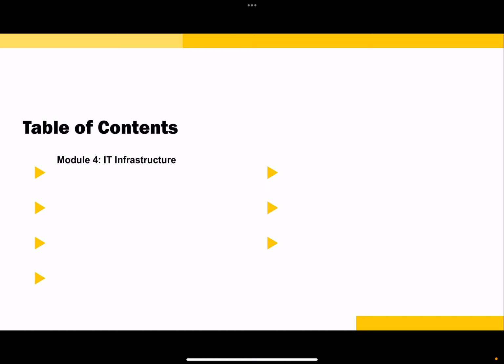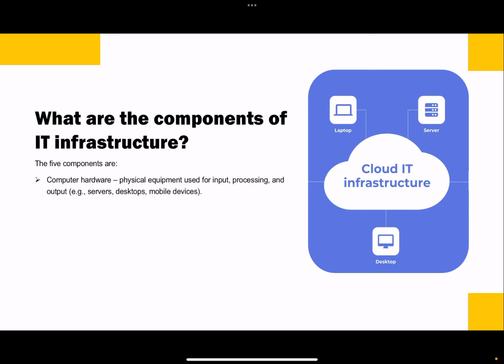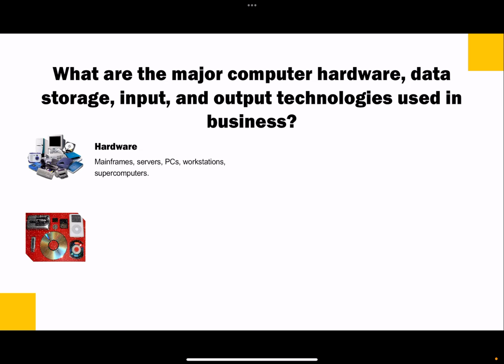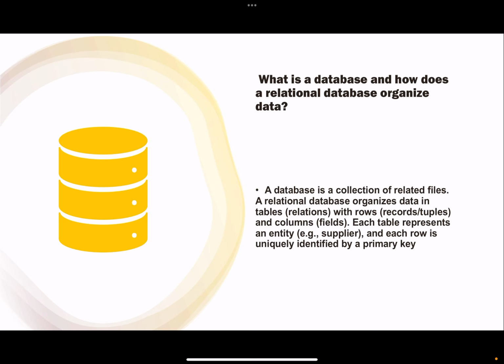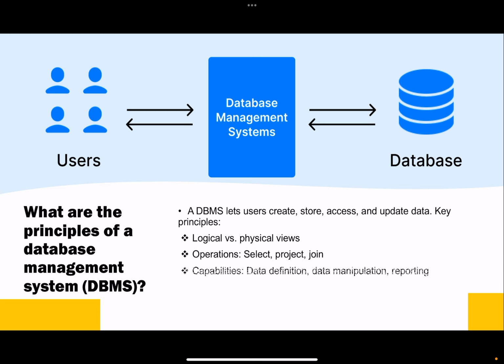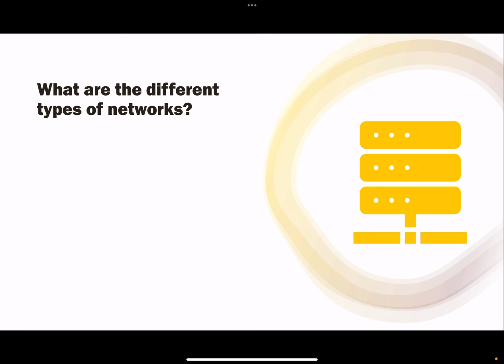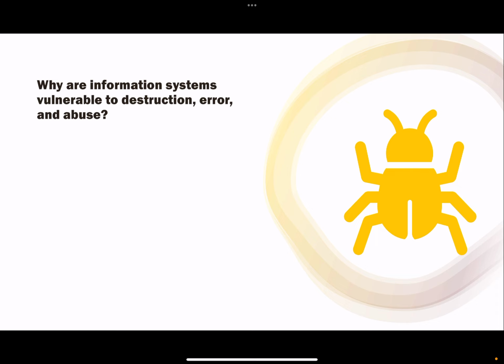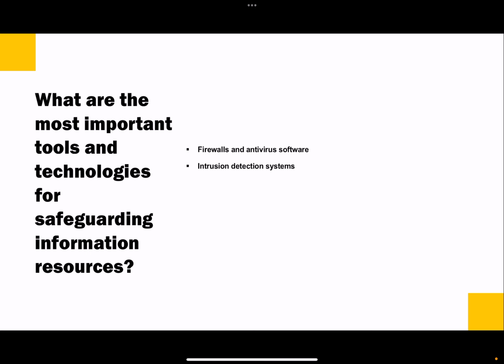MIS important informations